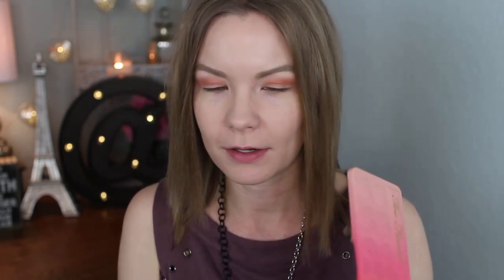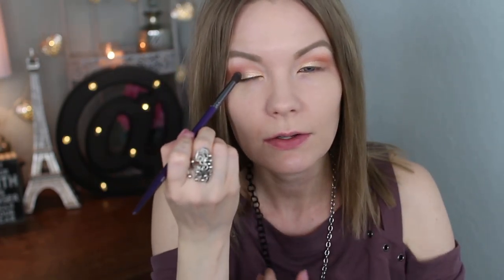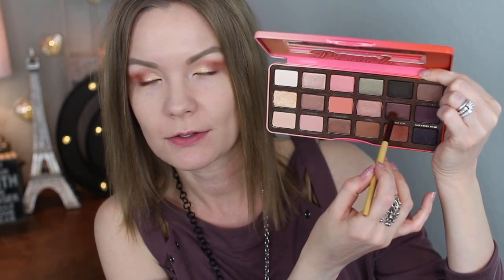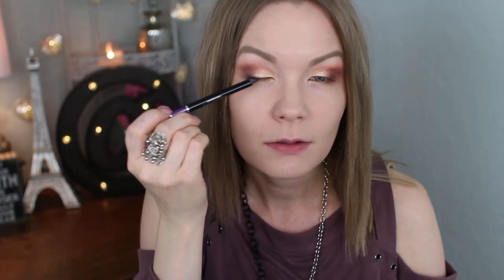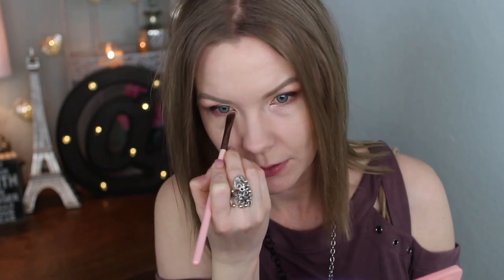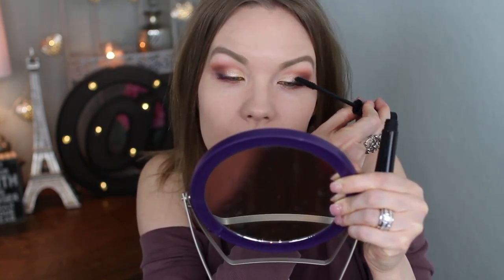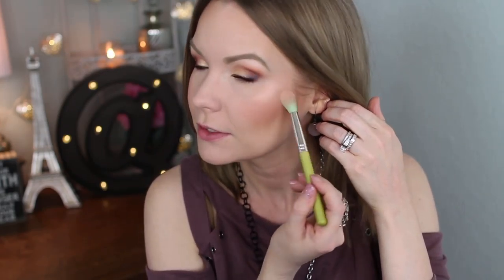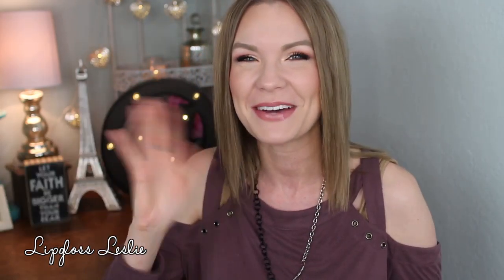Sweet Peach Tutorial! | LipglossLeslie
Hey guys!! Happy Monday! Ive got a tutorial for you guys using the Too Faced Sweet Peach Collection!

IMPORTANT INFO:
Products Used:
PUR Cosmetics Bare It All Foundation* in Porcelain & Light
NYX Microbrow Pencil in Taupe
Wet N Wild Photofocus Eyeshadow Primer
Too Faced Sweet Peach Palette
Mac Fix +
Sephora Show XL Curl*
IT Cosmetics Super Hero Mascara
IT Cosmetics Tightline Mascara*
Maybelline Dream Lumi Concealer in Ivory
Mac Pro Longwear Concealer in NW 20
Too Faced Sweet Peach Glow Palette*
NYX Lip Liner Pencil in Nectar
Too Faced Creamy Peach Oil Lip Gloss in Peach Fuzz*

Brushes Used:
Cozette D220
Wet N Wild Small Concealer Brush
Beauty 360 Brush
Luxie 220 Flat Definer

What I’m Wearing:
Top: Kohl’s
Ring & Necklace: Craft fairs